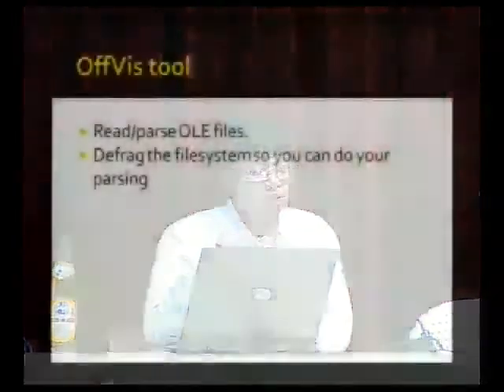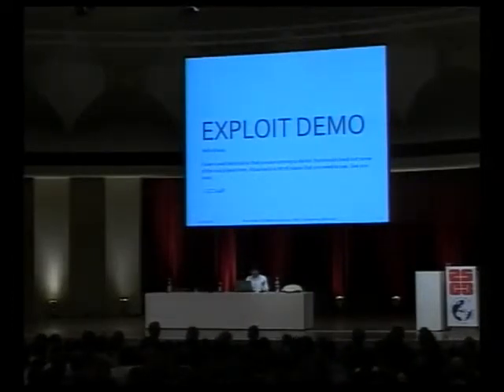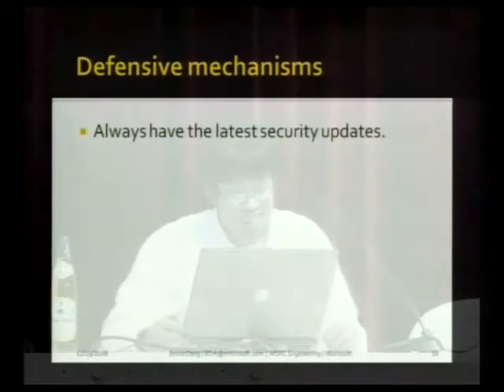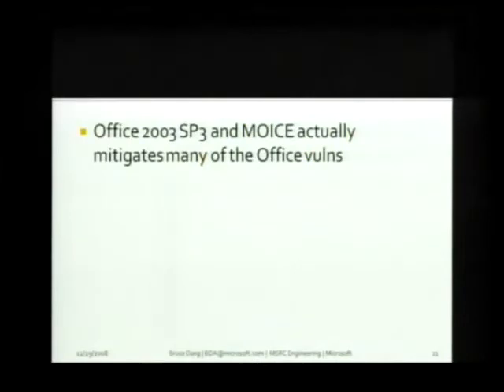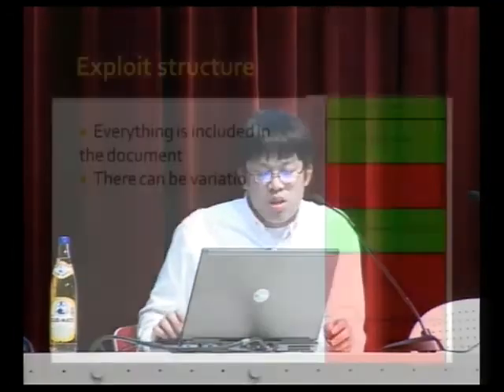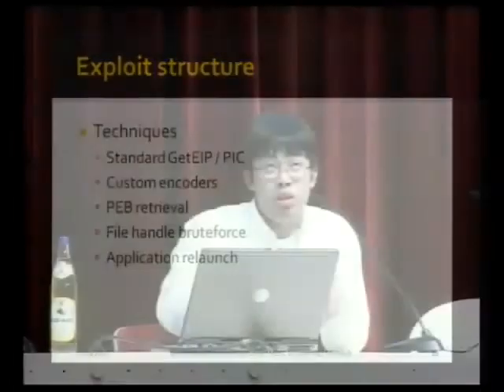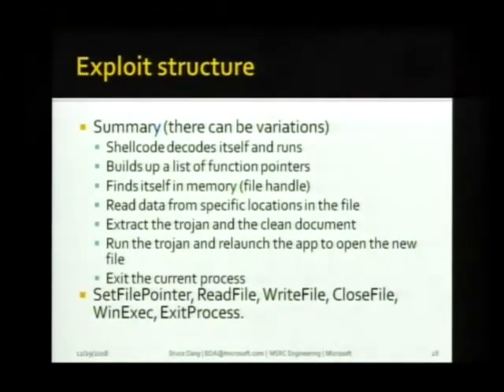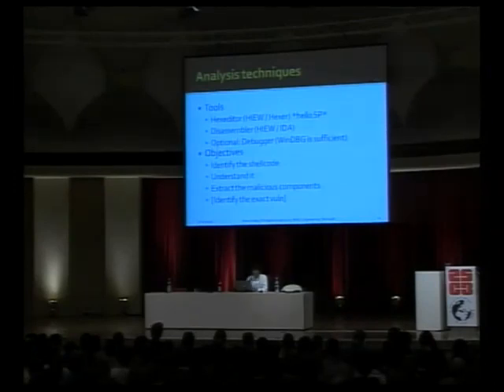25c3-2938-en-methods_for_understanding_targeted_attacks_with_office_documents_001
25c3-2938-en-methods_for_understanding_targeted_attacks_with_office_documents_001